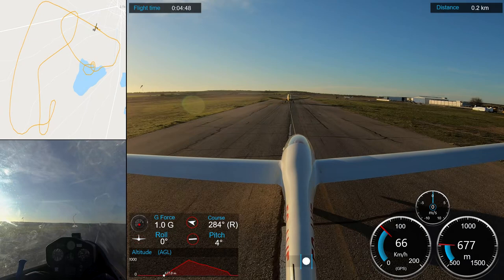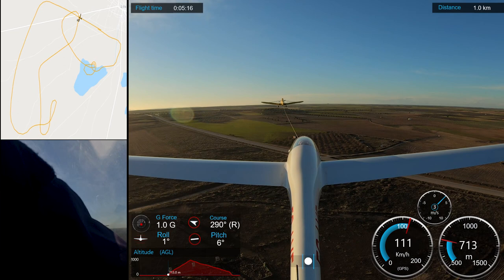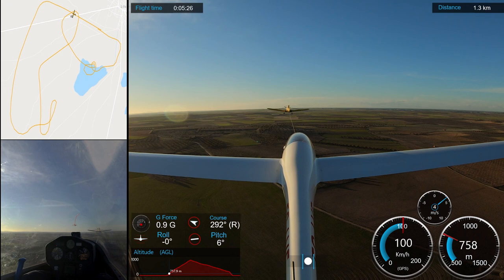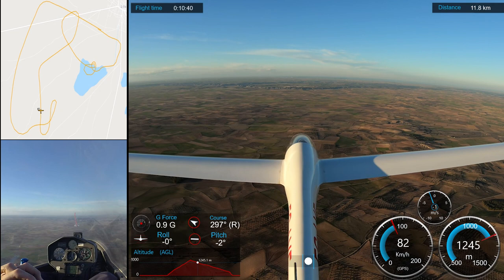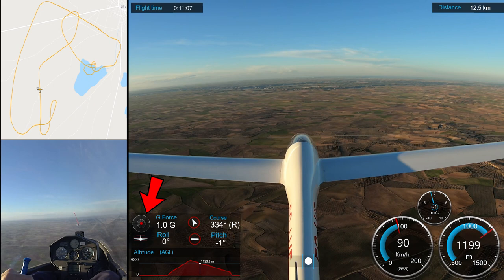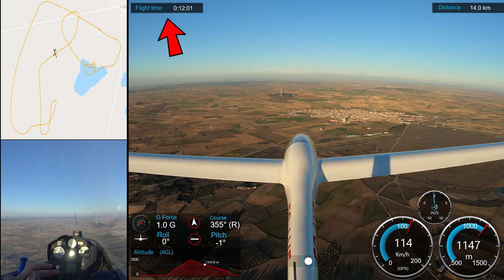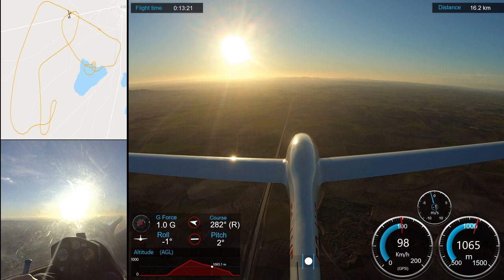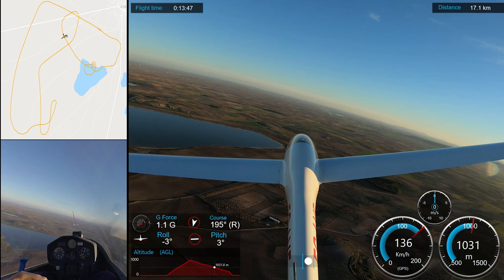Multi camera and telemetry Gliding flight // Gleitflug mit mehreren Kameras und Telemetrie (DG500)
First 2021 gliding flight for testing Multi cámera video editing with telemetry data fusion.

Gleitflug mit mehreren Kameras und Telemetrie

Dg500 RACT glider flight in Lillo
Cameras: Gopro 7 & Insta One r